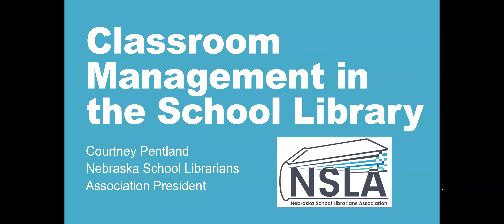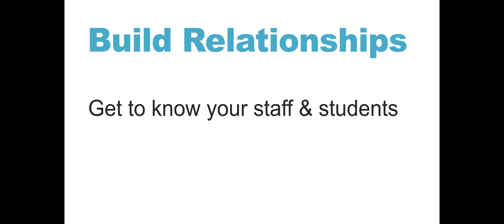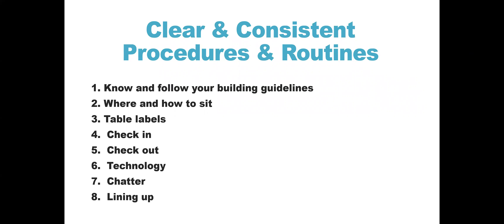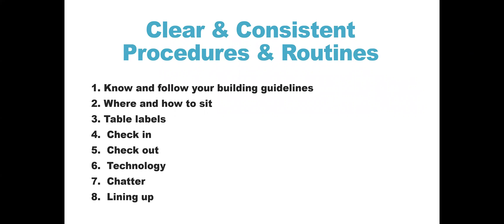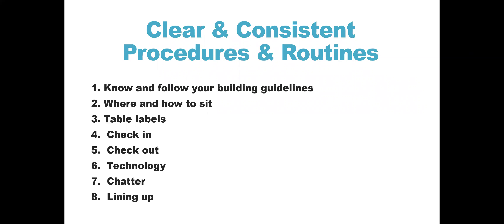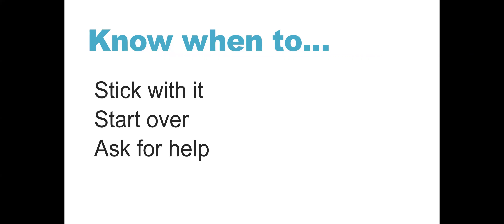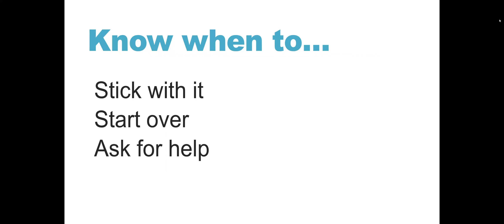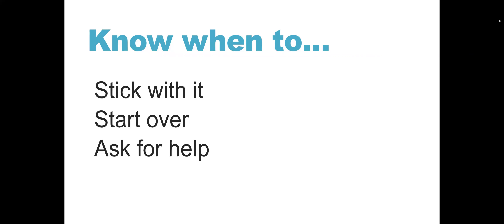Classroom Management for School Libraries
This NSLA Webinar focuses on Classroom Management in the School Library. and focuses on building relationships, establishing clear and consistent procedures and routines, and knowing when to stick with it, start over, and ask for help. Also, you may want to check out the September 2018 issues of Educational Leadership focusing on Classroom Management Reimagined.